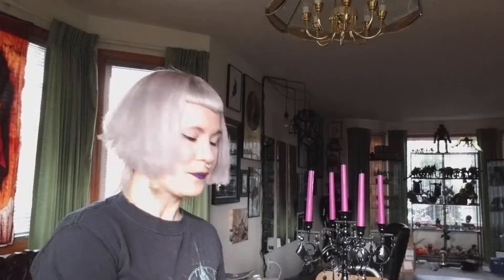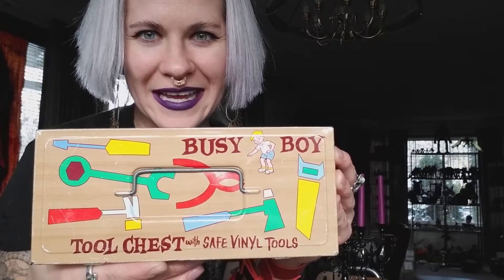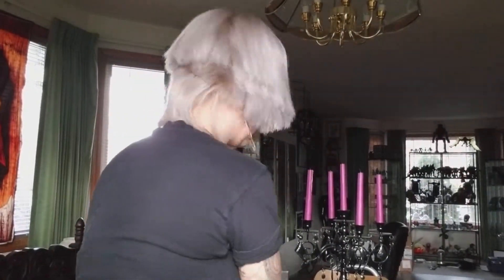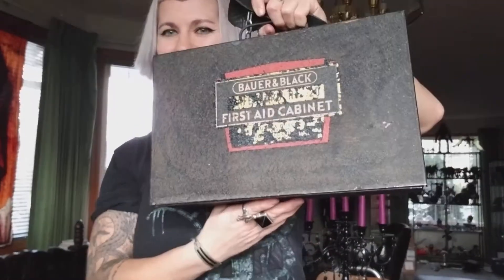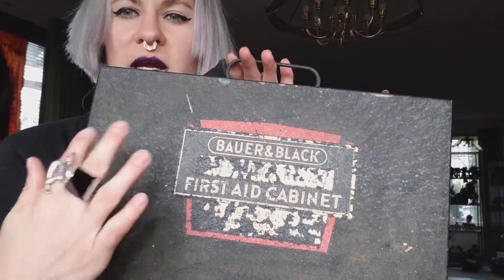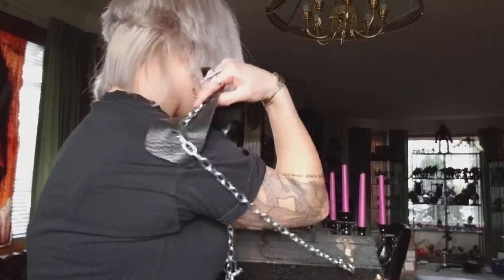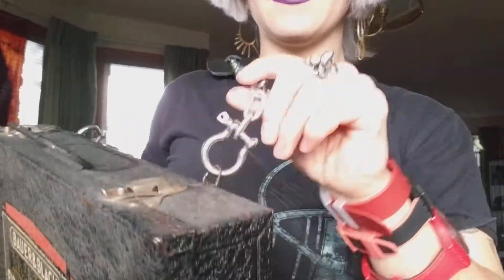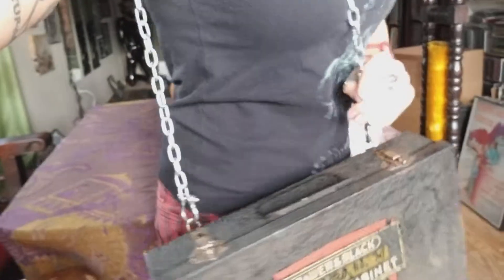How to Goth Like An Adult - DIY turn a First Aid kit into a metal purse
Yeah, it doesn't take much, just make find a cool metal box & put some chain on it!  leah_scotia